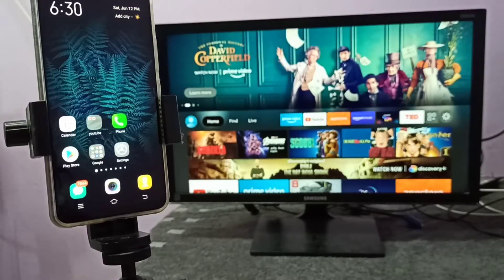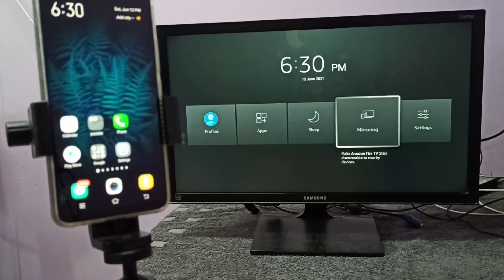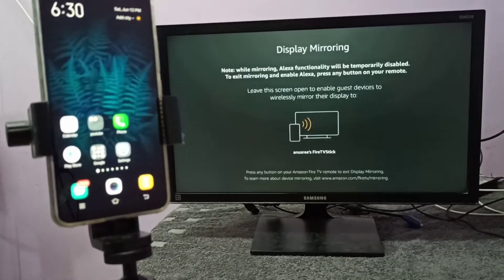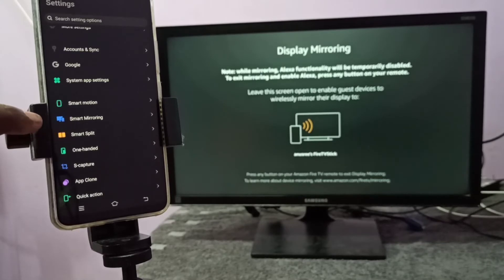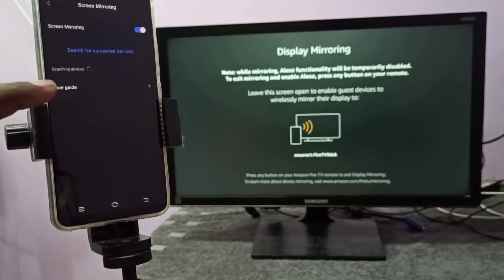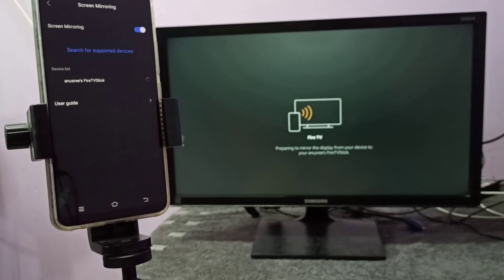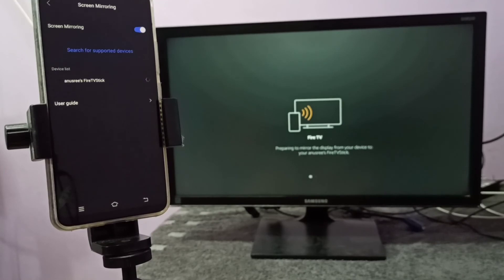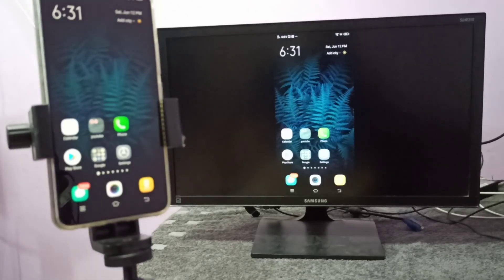How to do Screen Mirroring in Vivo Y12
How to Connect VIVO Smartphone to Smart TV,
Screen Mirroring Setting in Android Phone,
How to on screen cast in vivo phone,
Vivo,
Smart Mirroring,
Smart TV,
Mi TV,
Chromecast,
Google Home,
wireless display,